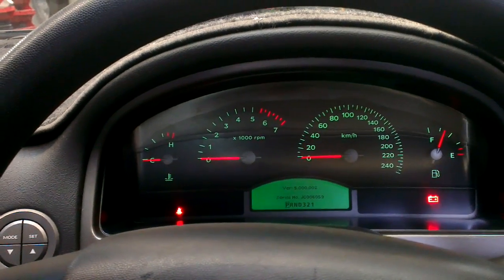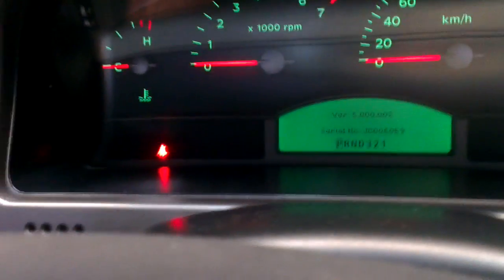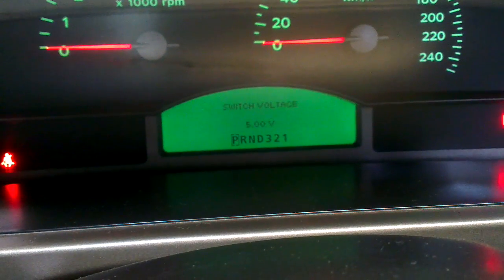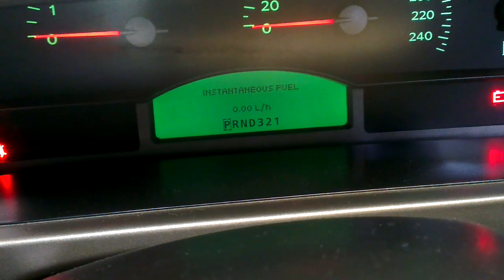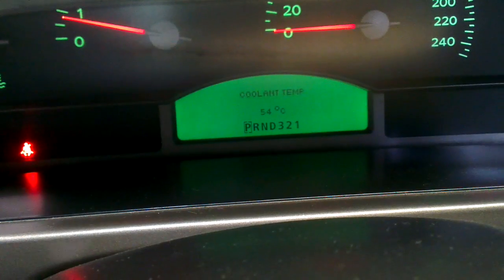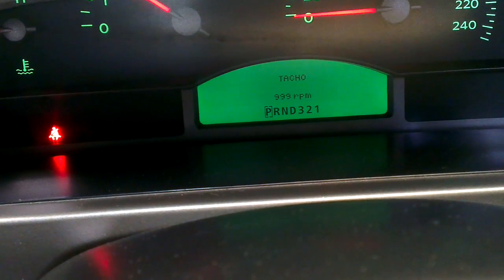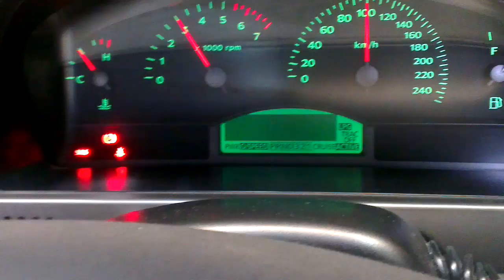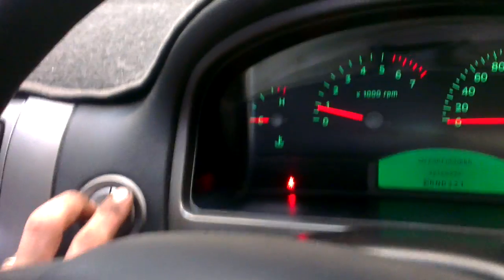Holden Commodore VX engineering mode dashboard functions buttons parameters digital speedo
Learn about diagnostic features on the VX VY Holden Commodore. Test lights see instrument and sensor parameters and outputs. See diagnostic codes.